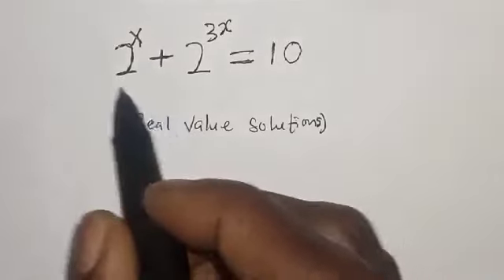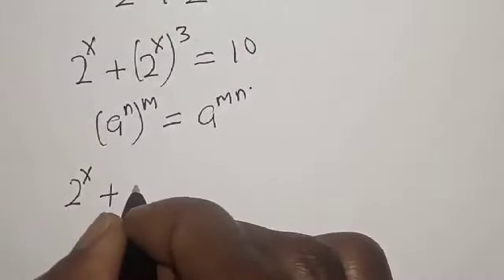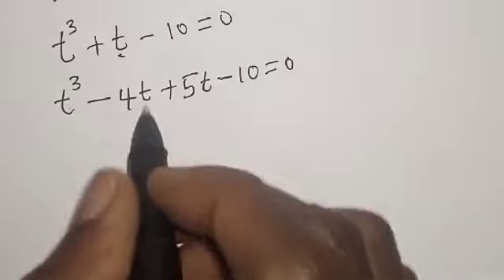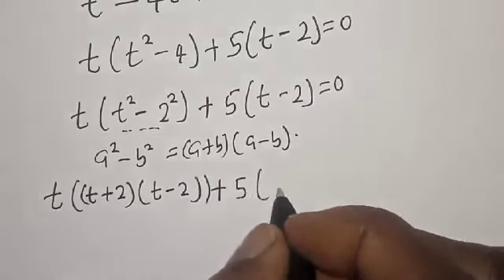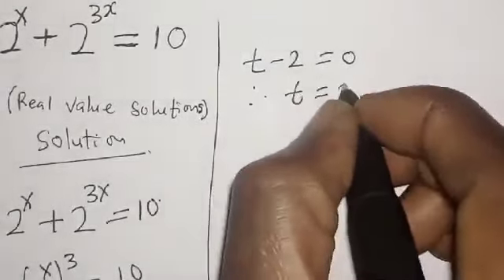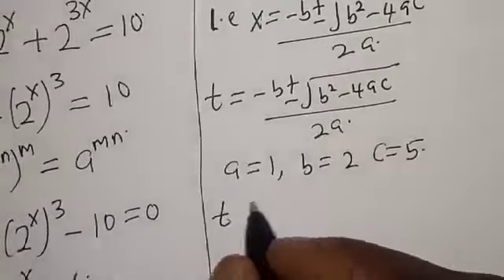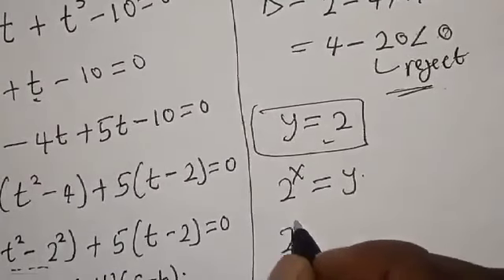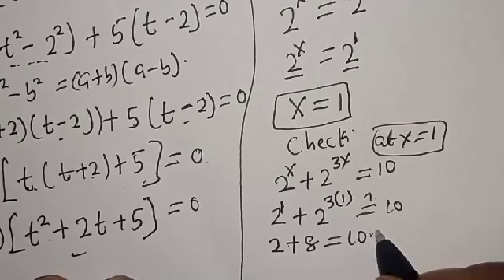A Nice Algebra Equation | Solve For "X" | Math Olympiad Mathematics